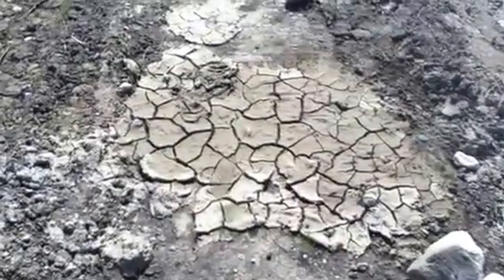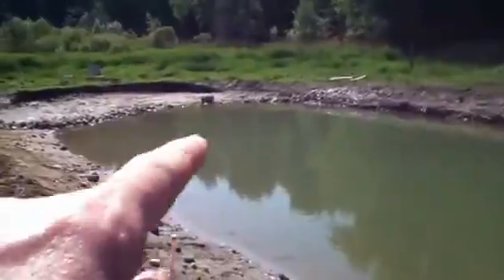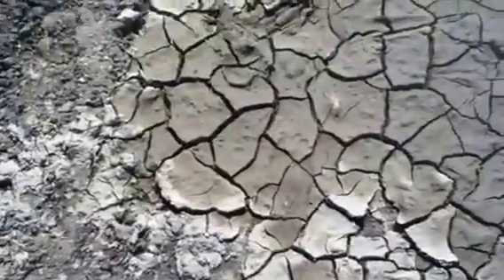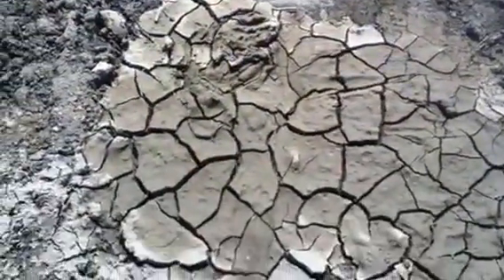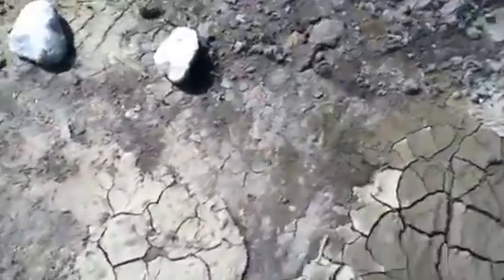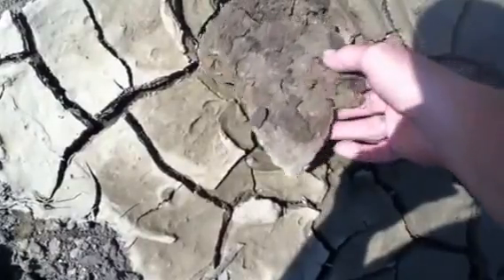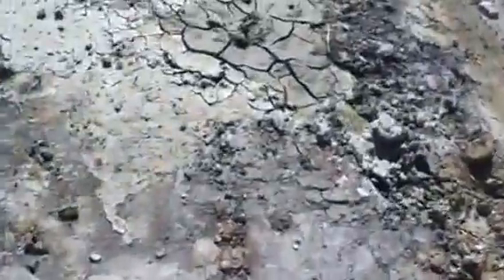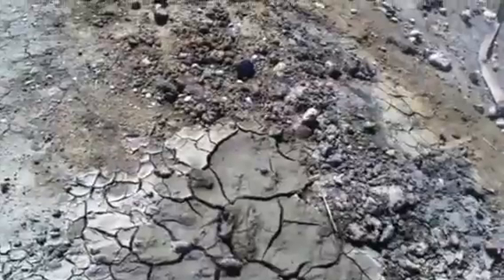Nancy Today: Natural Pottery clay from the pond (pond 47B) (pottery 94) ASMR 'Sounds of Nature'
Clay looks like it would be good for pottery, but we'll have to see if it just melts in a kiln or whatever!